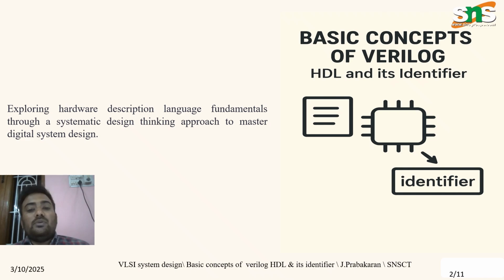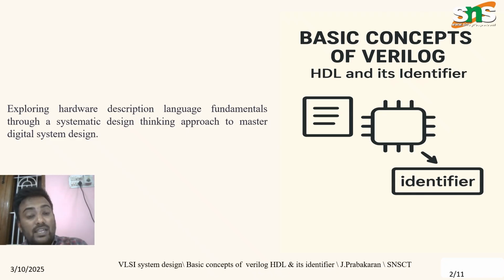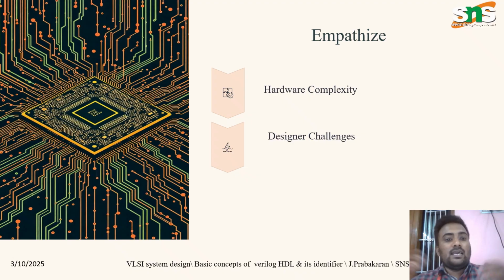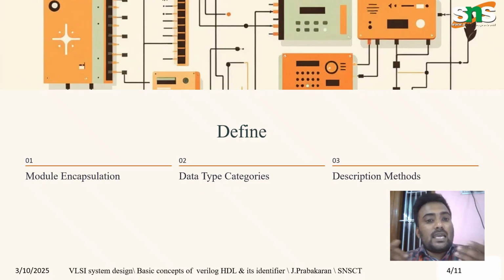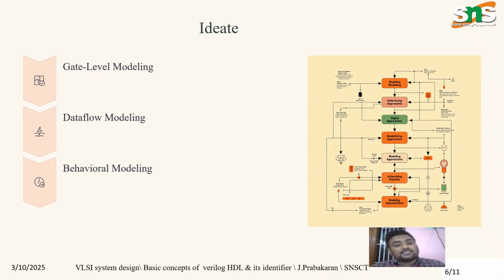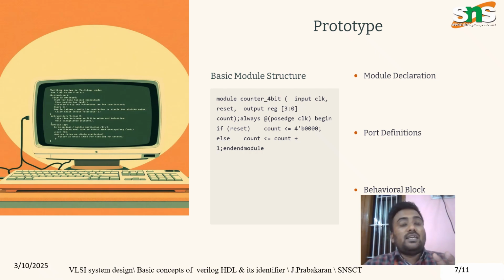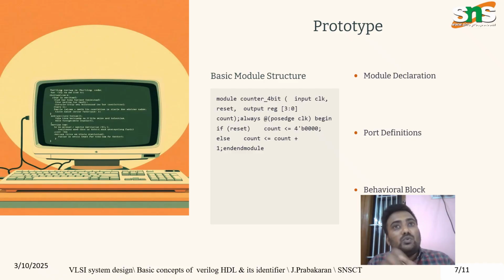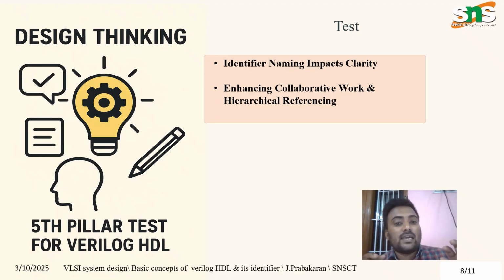Basic concepts of verilog HDL and its idetifier | VLSI System Design | SNS Institutions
Verilog HDL is a hardware description language used to model, design, and simulate digital circuits at various levels of abstraction.
It allows designers to describe hardware behavior and structure using modules, data types, and operators.
Identifiers in Verilog are user-defined names used for variables, signals, modules, and other design elements to ensure clarity and readability in code.